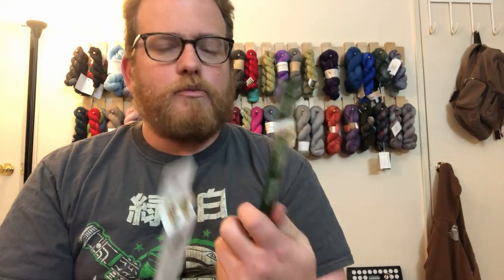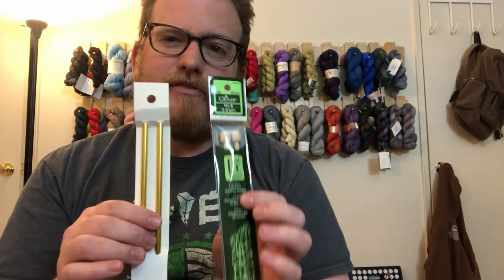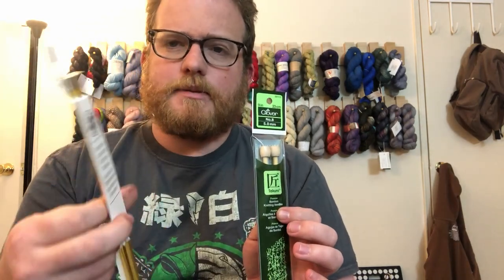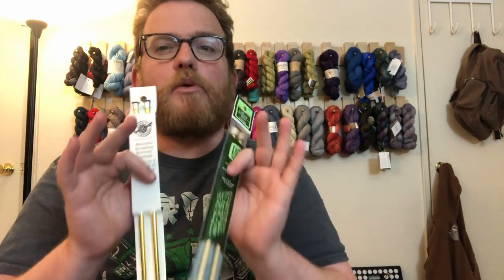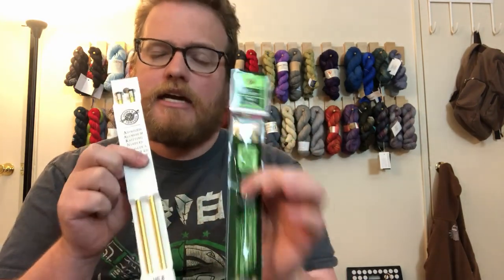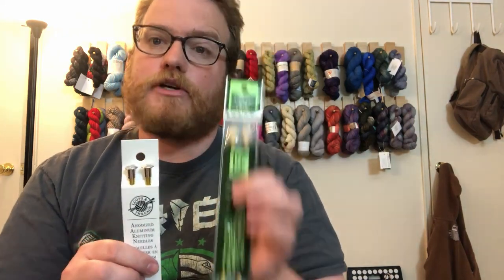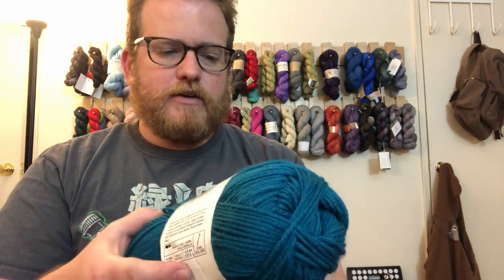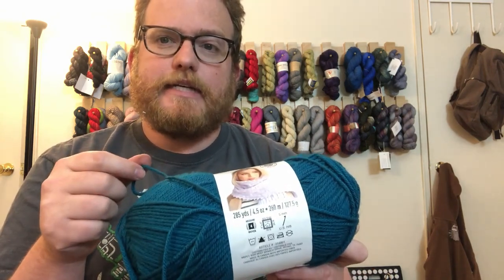Everything you need to start knitting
I'm now on Redbubble, come check it out: thebentknitter.redbubble.com End of Winter sale: $10 mystery scarf sale. come check it out I wanted to thank everyone for all of the great feedback from last weeks video. I'm going to be making a list with everything on it so i can start fleshing out some ideas.

One the questions that i get a lot is what do i need in order to get started. So I went over to Michael's to see what i could find and this is what i came up with.

Physical items:
Project bag
Size 8 or 5mm needles
Medium (4) weight yarn